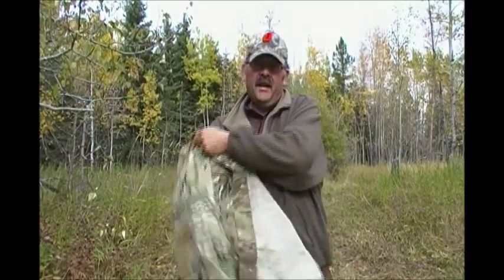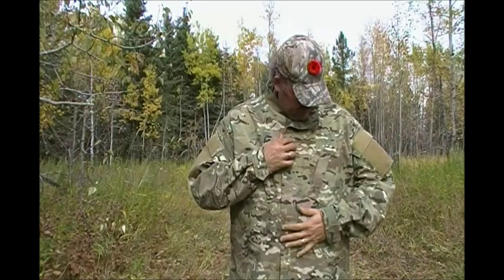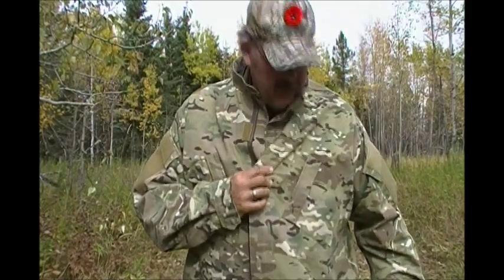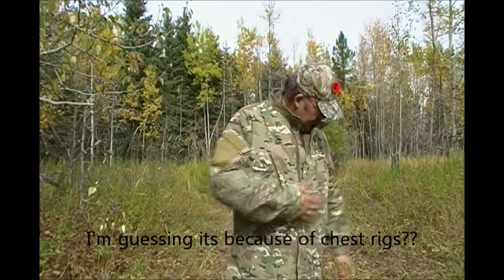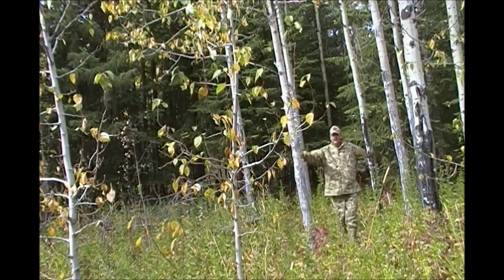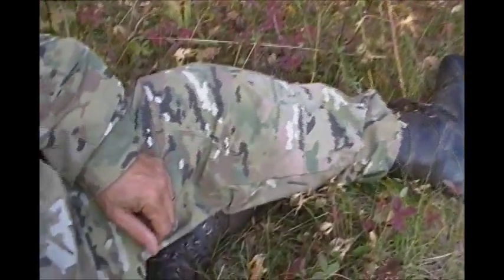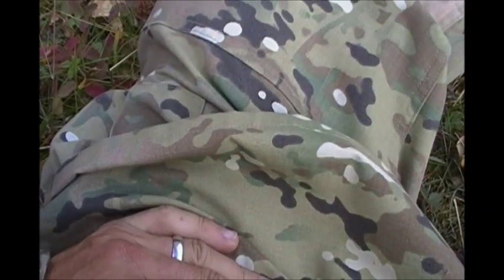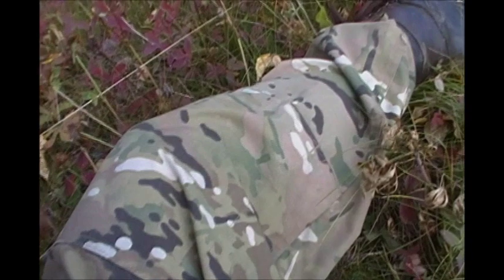MULTI-CAM ACU FIELD REVIEW.wmv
Quick look at the Proppers Multi Cam BDU's.  A good quality well made BDU with an effective pattern.  The one big problem for me is the lack of pockets on the jacket.  I realize tactical vests are the rage, but no pockets?